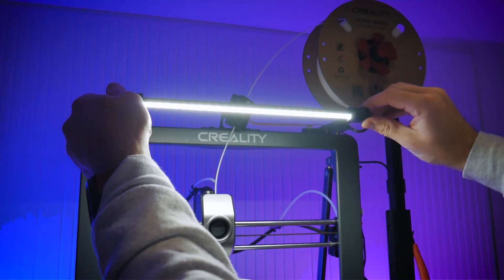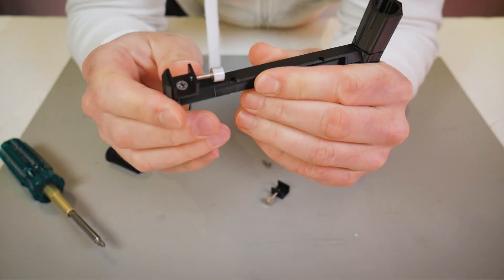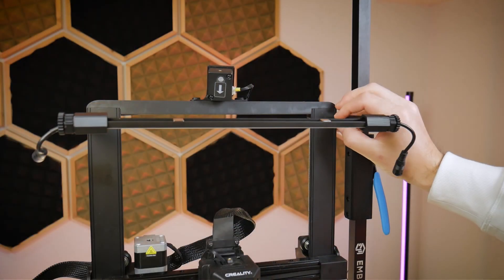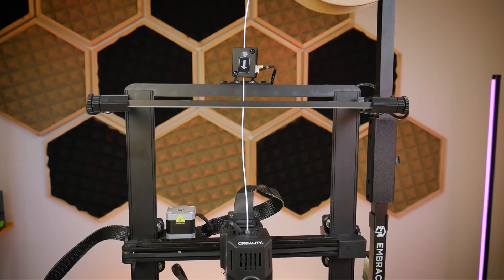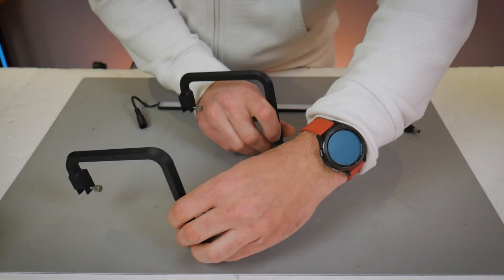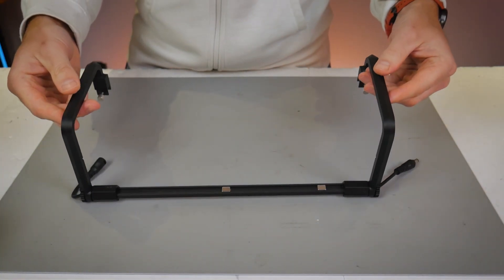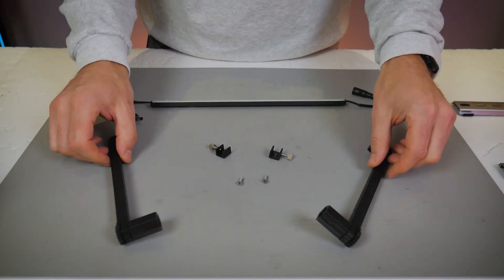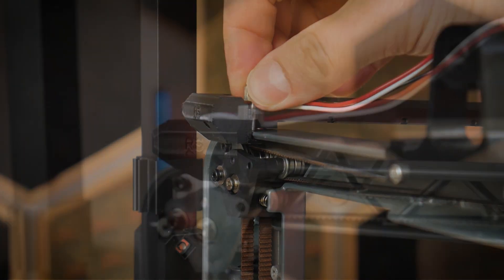Creality Ender 3 V3, V3 PLUS, SE, KE, S1 LED Lighting Kit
In this video I will walk you through the installation of the Embrace Making LED lighting kits for the Creality Ender 3 V3, V3 Plus, SE and KE, and S1 applications. The Ender 3 LED kits come with all of the hardware necessary to install them on the respective applications.

If you are looking for the LED lighting kits you can find them here:

Improve the visibility of the work area of your machine to better see the print progress and details of your work piece.

Many people use their 3D printers in their workshop, or other potentially dimly lit areas like cabinets and enclosures. This makes it difficult to see the fine details of your work and print progress. The LED lighting kit can also improve the visibility for photography, videography and your 3D print time-lapse captures.

This LED upgrade kit provides you with a single LED bar that securely mounts to the machine frame and provides a diffused daylight color temperature (with min. LED CRI of 90) for comfortable and natural viewing.

The LED mounts are adjustable so you can angle the LED units to prevent glare. The entire kit is plug and play and no complex wiring is involved. An inline switch makes it easy to turn the lighting system on and off as required.

As seen in the video, the Ender 3 LED Lighting Kits work well with the Universal Top Mount Spool Stand for routing the wires down the side of the machine away from the gantry. You can find the spool stand here:

If you are not yet the proud owner of any of these Ender 3 models, and you are considering purchasing this equipment please consider supporting me through the links below (As an Amazon associate I may earn a small commission at NO extra cost to you)

Creality Amazon Store (Creality KE)

Creality Amazon Store (HYPER PLA Filament)

Polymaker PolyTerra PLA (One of my favorite filaments):

eSUN PLA+ (Another one of my favorite filaments):

Electric Screwdriver (shown while working on the printer):

0:00 Intro
0:42 What's Included?
1:23 Ender 3 V3 SE-KE Install
7:13 Ender 3 S1 Install
12:19 Ender 3 V3 and V3 Plus Install
17:56 Outro

By supporting my channel you are encouraging me to continue with this time consuming endeavor.